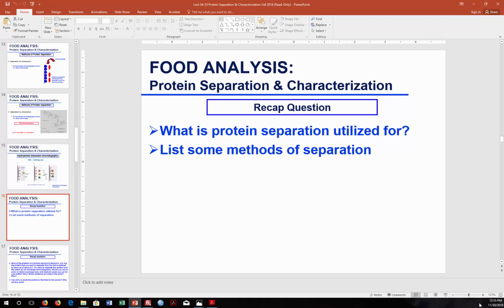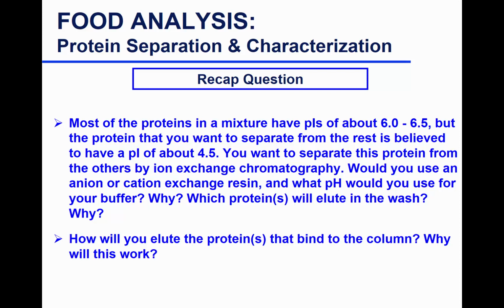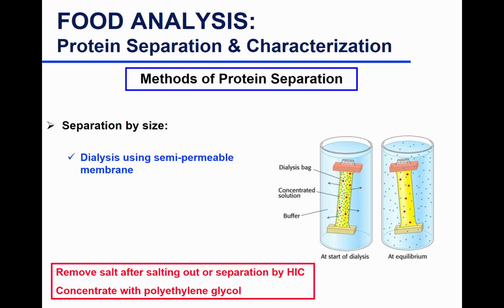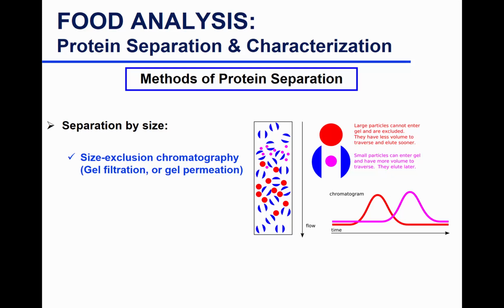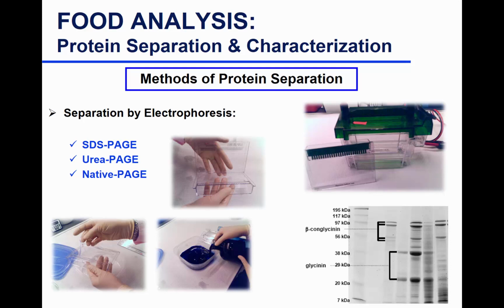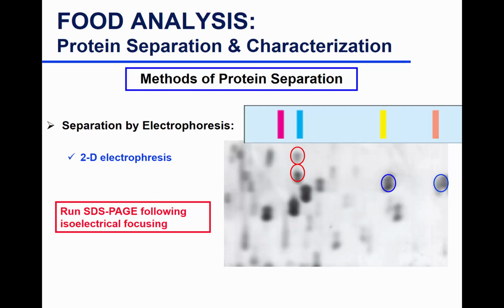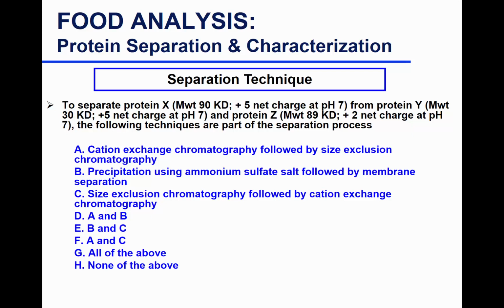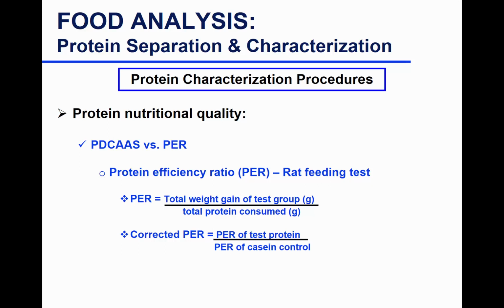Food Analysis Lect 35 Nov 30 2018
Protein Characterization II